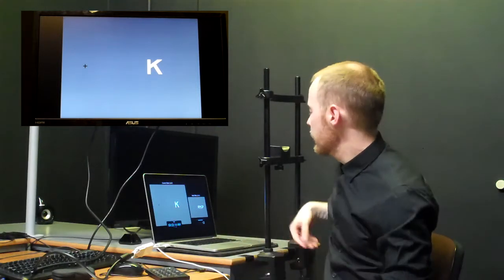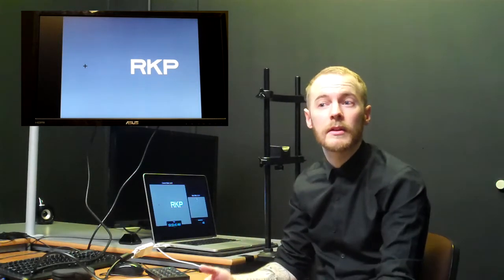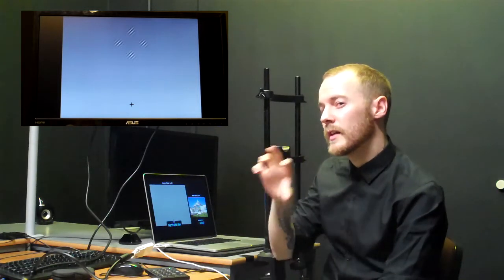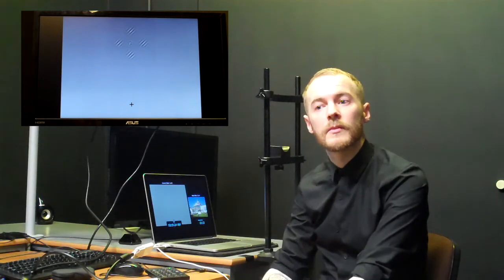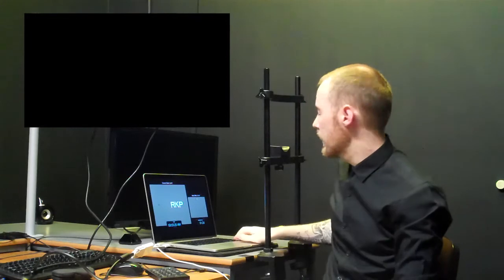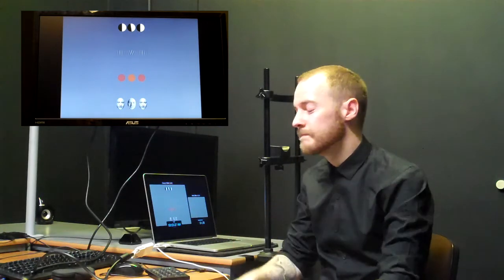Meet John Greenwood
In this video, John Greenwood answers “What’s your big research question?”, “What have you found so far?” and “Why is it important to society”.